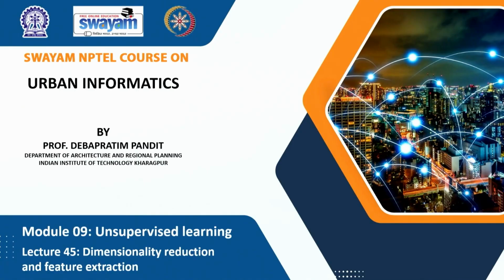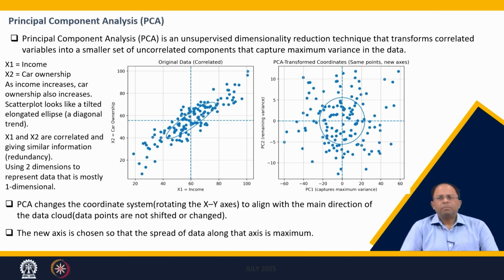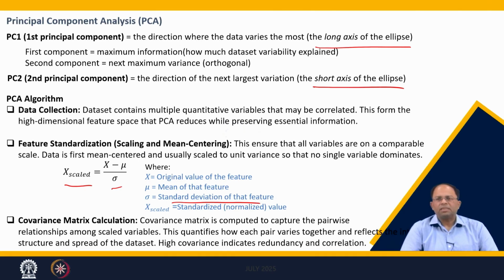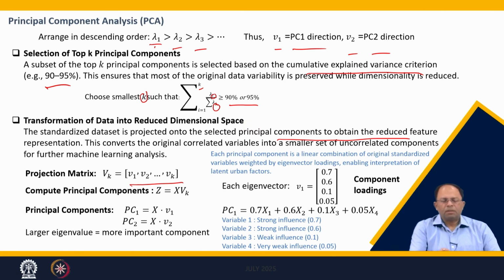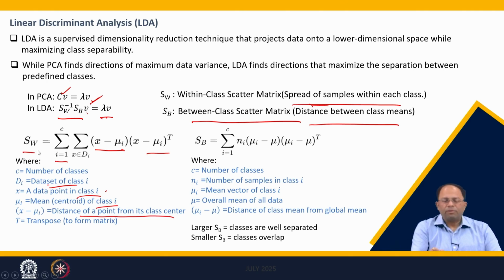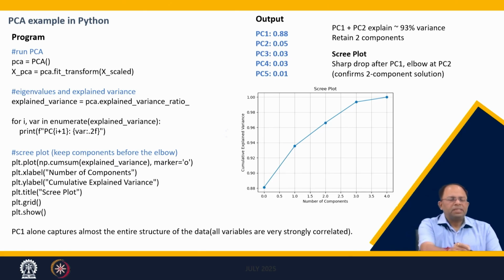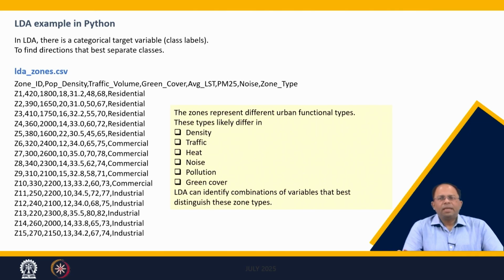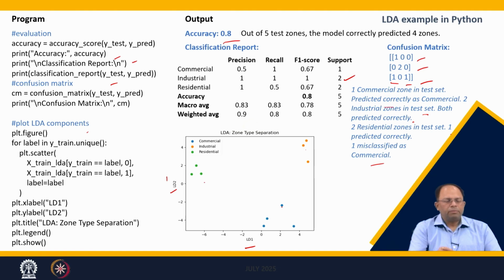LECTURE 45 : DIMENSIONALITY REDUCTION AND FEATURE EXTRACTION